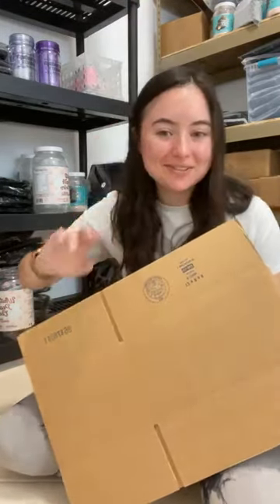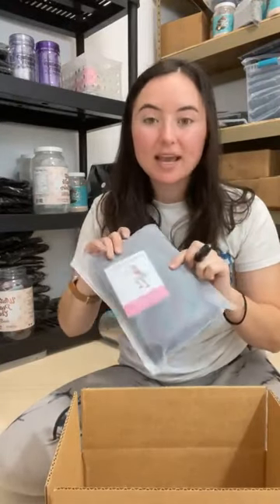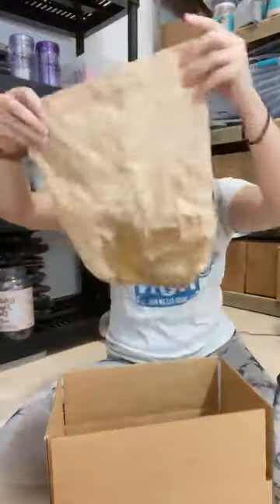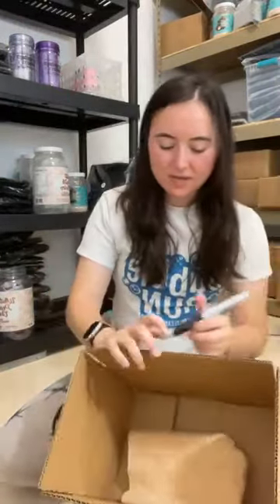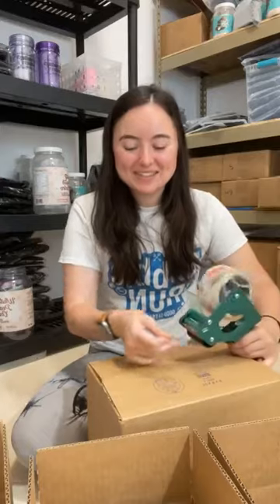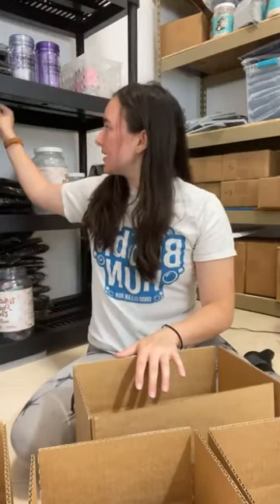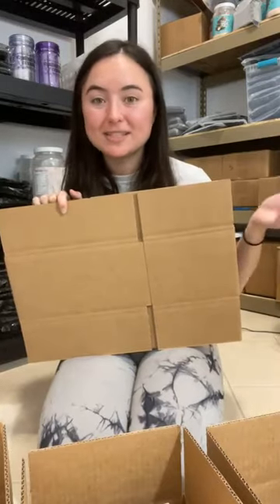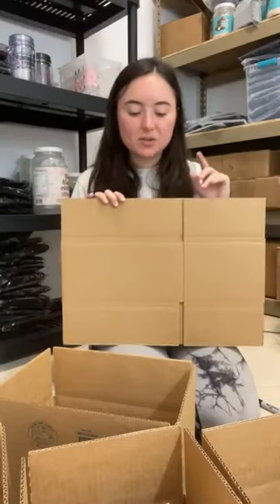Lets Make Some Mystery Boxes | KatieVlog.